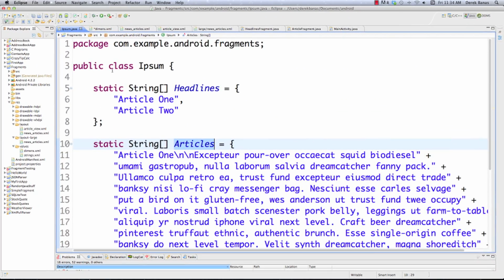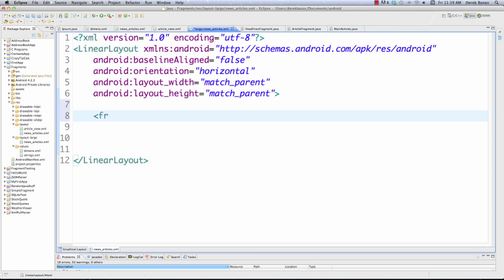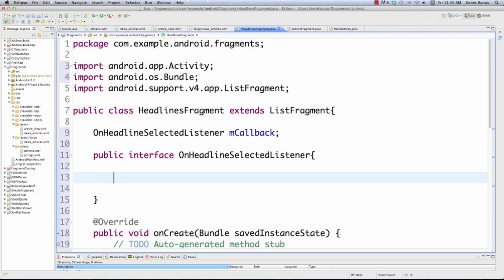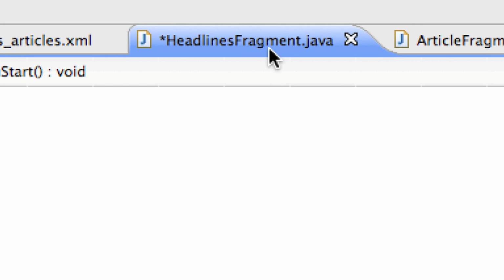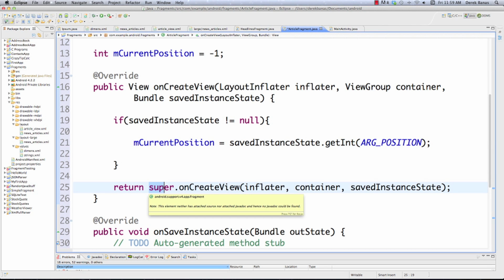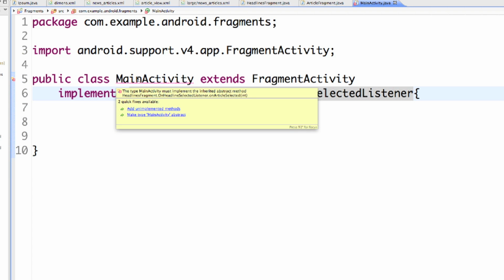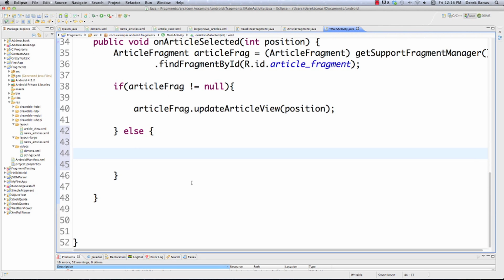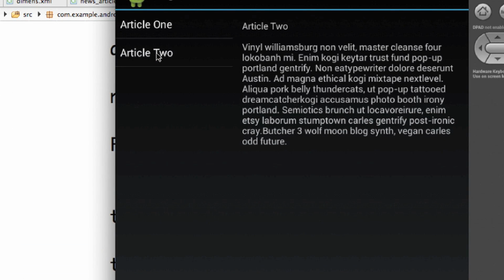Android Development Tutorial 17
Welcome to part 17 of my Android Development Tutorial. This is part 2 of my Android Fragments Tutorial series.

Fragments are often used so you can create completely different interfaces depending upon the screen real estate available. We'll cover how to do that and we'll also look at how we can get the fragments to communicate with each other and the main activity.

The Whole package is available at the link above.